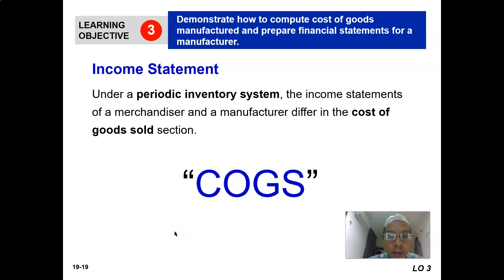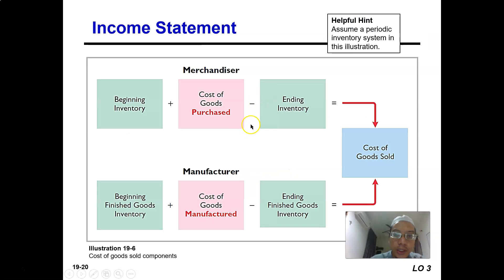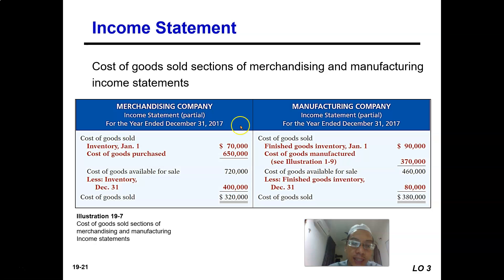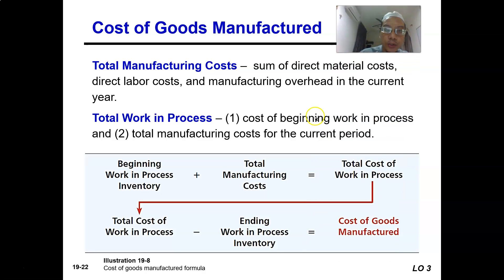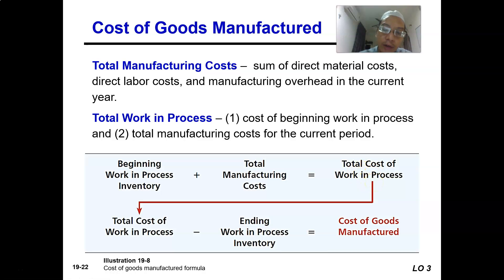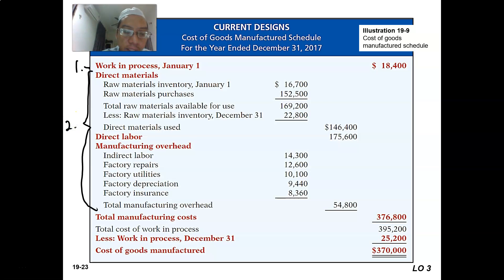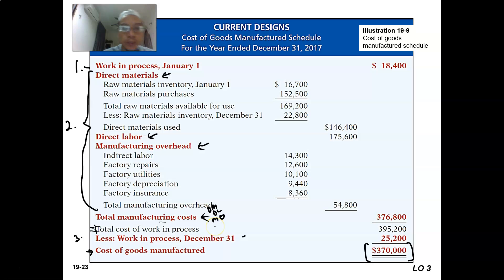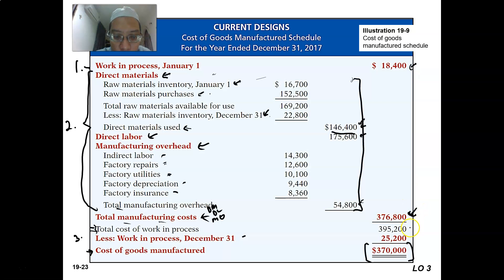EPPD1033 Accounting for Manufacturing Operations topic part 3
This video is part of a series of videos on Accounting for Manufacturing Operations topic for EPPD1033 course offered to Universiti Kebangsaan Malaysia students of Set 5 in semester 2, academic session 2019/2020.